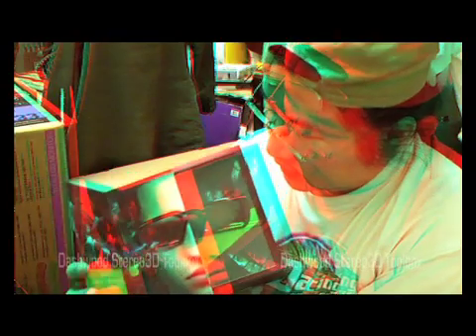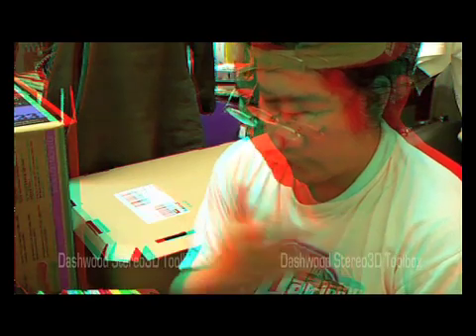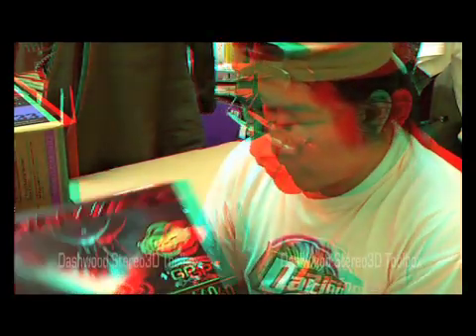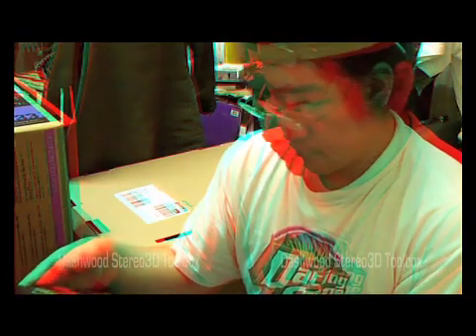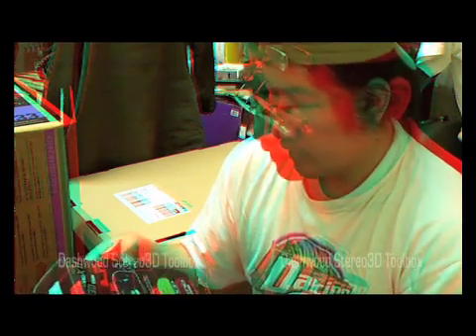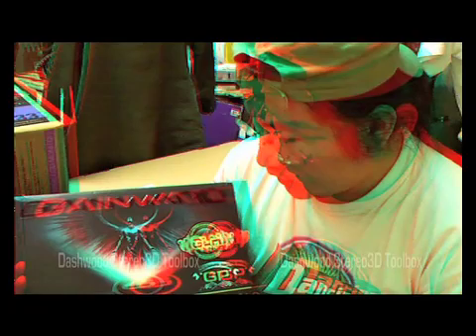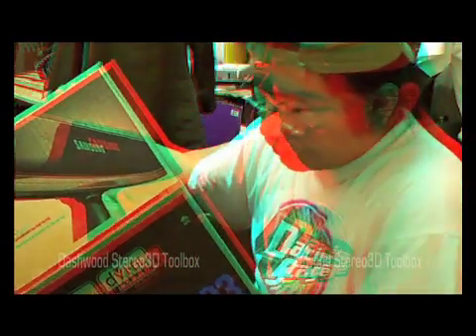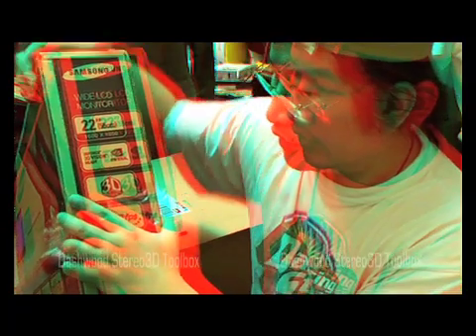Ingredients for 3D Computer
Title music by Mydogisdead

What do you need to make a 3D ready computer.
Well you need a fast computer for a start dual or 4quad core 64bit in my case
but importantly Nvidia 8 series or above Graphics card,
a 120hrz monitor and a 3D kit from Nvidia.

Hopefully my video will explain all of this.
Also be on the look out for visual surround and 3D visual surround.
3D Projectors such as the Acer X110 3D SVGA (800 x 600) DLP
or OPTOMA DW318 PROJECTOR are around 500 pounds which give you a better size of screen better for movies.

Nvidia have a 3d player but seems to work only for wma and avi files
in the case of a 3D flip cam the files are mp4 or H.264 files and dont work with nvidia. Fortunately the arcsoft 3D program works well with the files so playing back my aipteck 3D camera.
More explanations later.